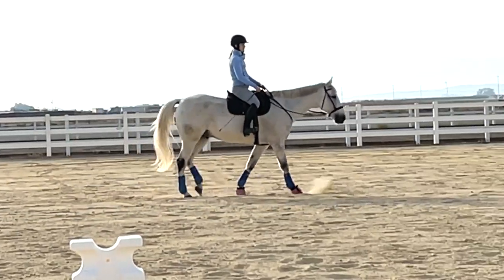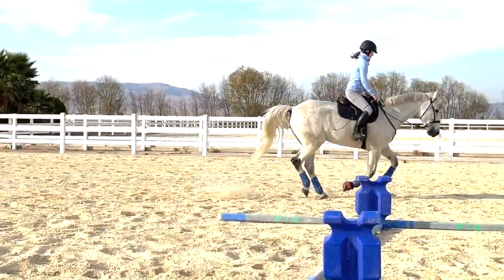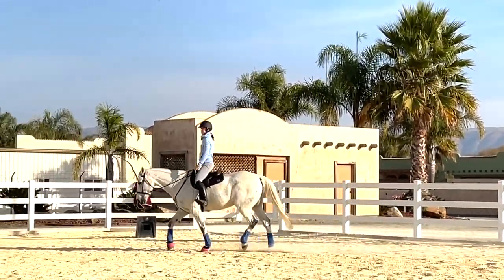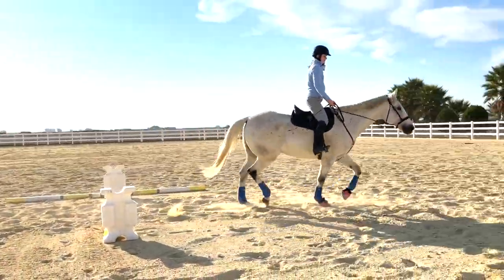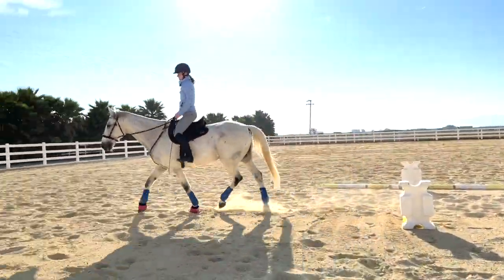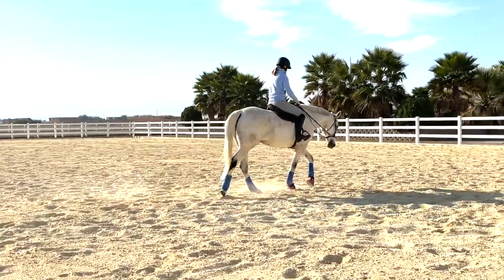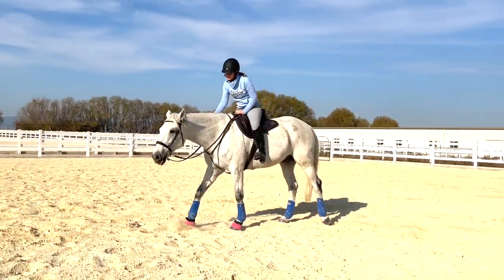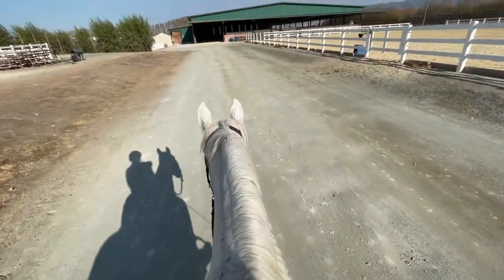Sunday Ride Series: Wagon Wheel Poles | Happy The Standie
In my second installment of my Sunday Ride Series I take you through my second ride with the wagon wheel pole setup my trainer had prepared for our lesson the prior day. It is a set of 4 poles set with the poles as the "spokes" of a wagon wheel. We work over the poles at the trot and the canter.

I take you through how to do the poles correctly by way of doing them slightly incorrectly to start. The key to this exercise is to use your inside leg to your outside rein to balance your horse through the circle, releasing over each pole. Ultimately with this exercise,  your horse should begin to stretch through their topline as they make their way around the wagon wheel.

0:23 - Welcome!
1:31 - Groom and tack up
3:58 - Mount and warm up
8:05 - Flatwork at the trot and canter
10:34 - Beginning the wagon wheel exercise
20:06 - When everything fell apart
23:44 - Breakthrough moment when I begin to ride the wagon wheel correctly
28:51 - Cool out and ride recap

I hope you are enjoying this series as much as I am! I really like being able to show you my rides and how each one progresses to a better understanding of the concept of what each pole set is trying to teach us.